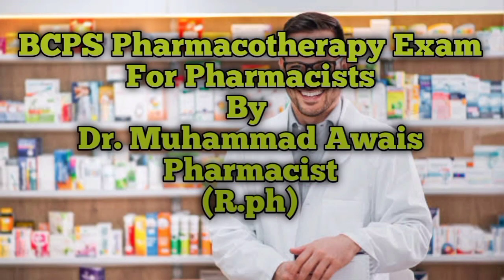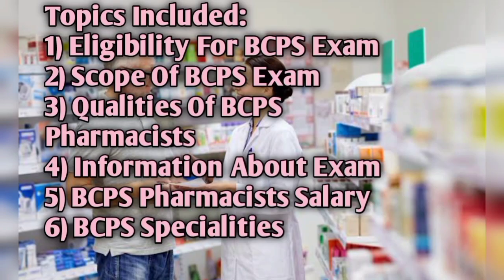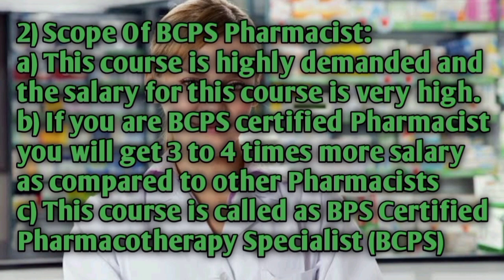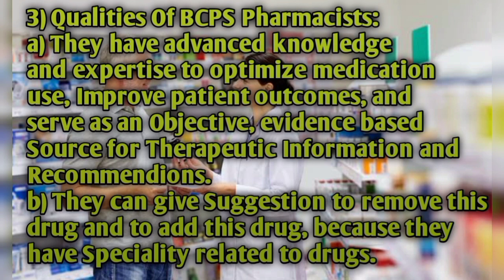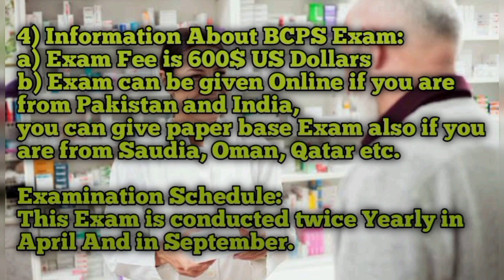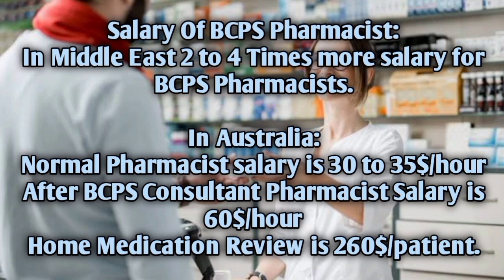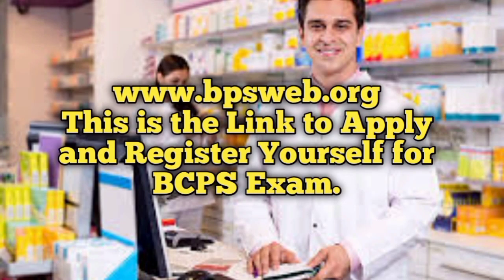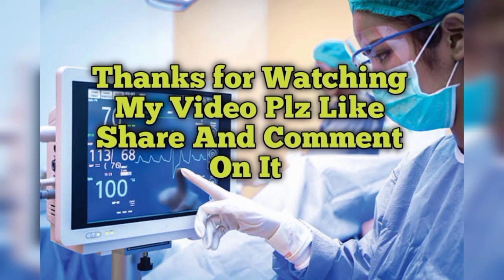BCPS Pharmacotherapy Exam For Pharmacists/ Scope Of BCPS Certified Pharmacist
This Video Includes complete information about BCPS Pharmacotherapy Exam For Pharmacists
Eligibility For BCPS Exam
Scope Of BCPS Pharmacist
Salary Of BCPS Pharmacist
How to obtain BCPS Certification etc